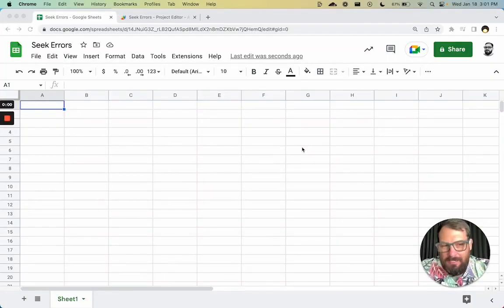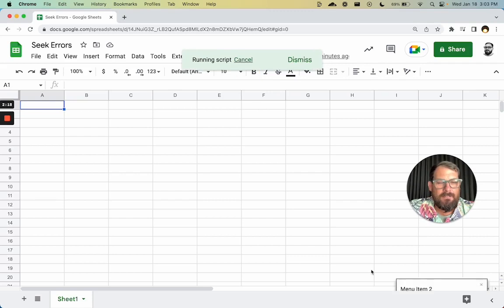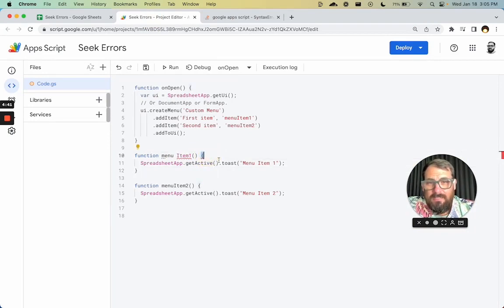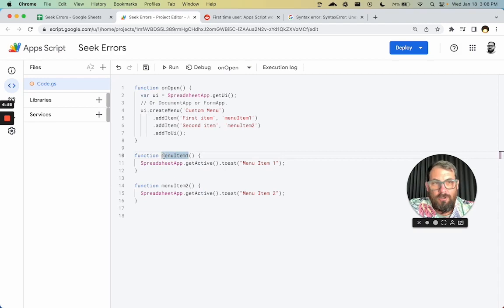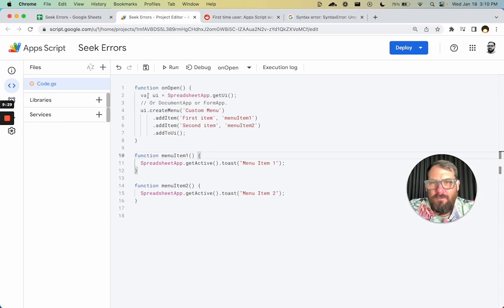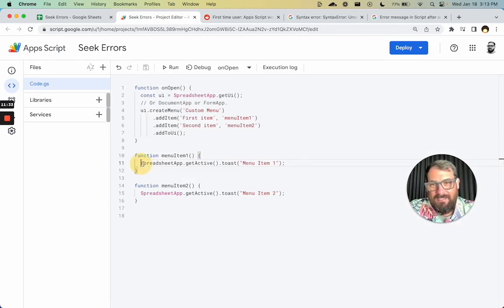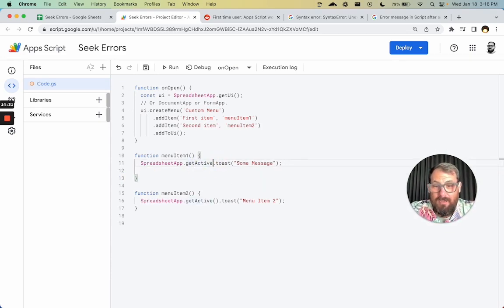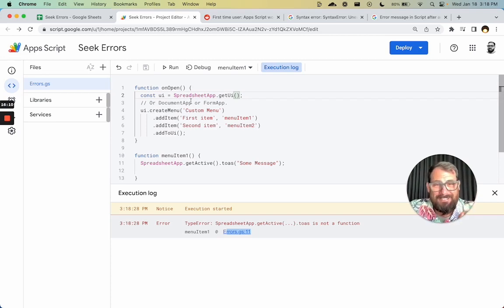TypeError! ReferenceError! System Error! What These Apps Script Errors Mean!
You don't have to be afraid of the errors you find in Google apps script they help you out they're like the little baddies at the end of each level of a video game if you encounter the Baddie you know you're on the right track.

One easy thing you can do to eliminate the fear of Errors is to understand and comprehend the errors you see why they exist how you can fix them and that's what we're going to go over in this video so we're gonna seek out some errors now so we're gonna see what they mean we're gonna figure out what's going on.

This is for anyone who's into apps script Google apps script in Google Sheets.

It actually shows you what really goes on when we try to debug we try to figure out what the errors do we're trying to Google them sometimes we're reading the results and there's no actual answer that happens sometimes but I'll try to share with you what is actually happening in these errors we'll see and how to fix them and what's going to happen is you watch this video

100 Free Business Ideas - Lead Magnet, product, and business ideas you can make in a Google Sheet to validate your business ideas.